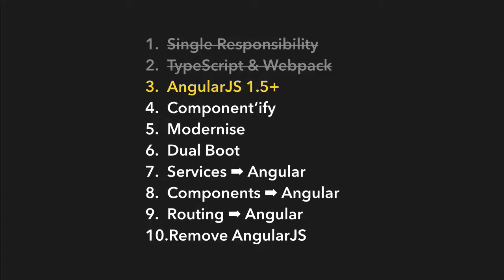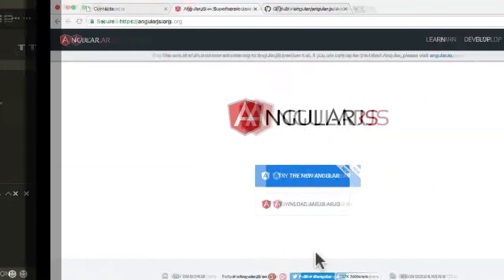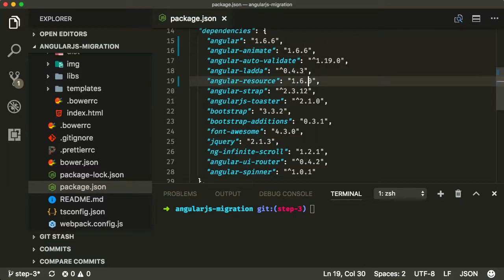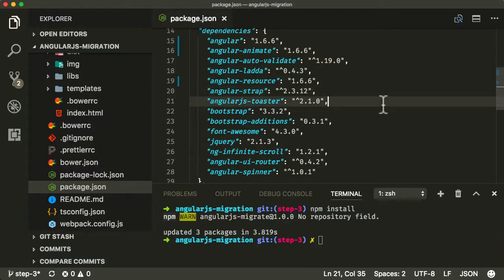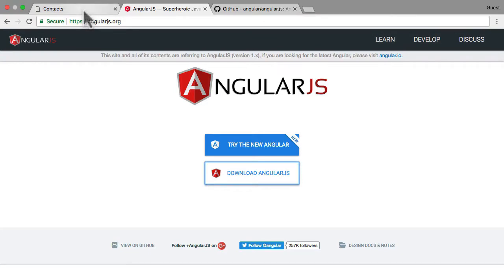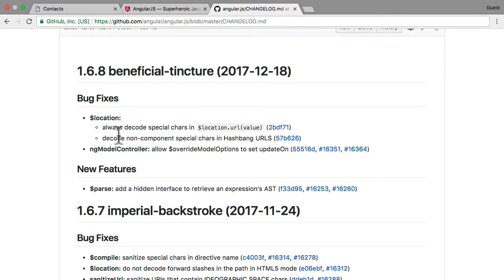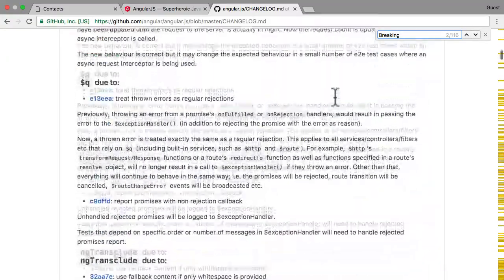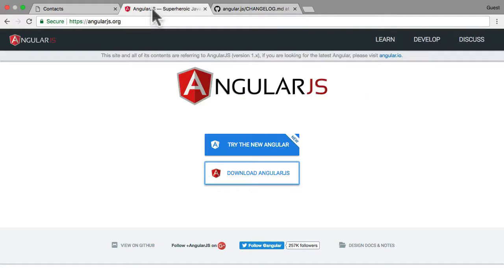EP 5 - AngularJS Migration / Step 3 - Use The Latest AngularJS / Move To Latest AngularJS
We are going to take a look at how we can update the AngularJS version of our contacts application to a more modern version. So lets get started!